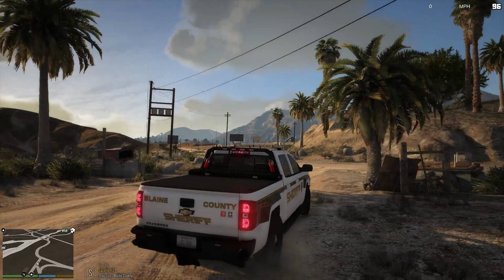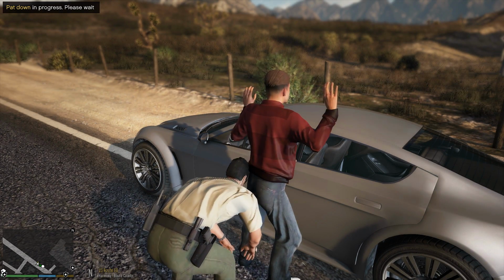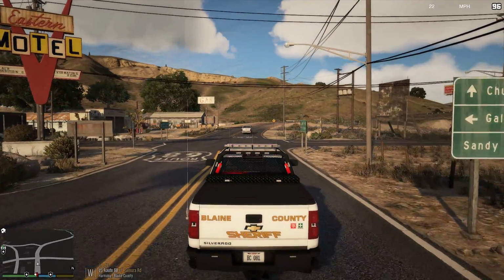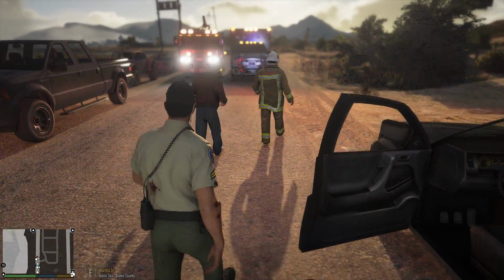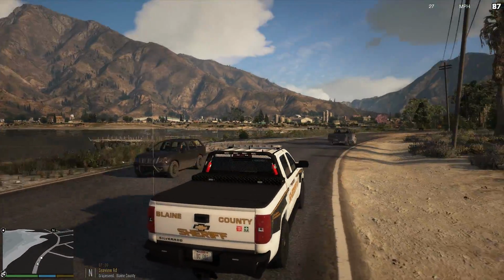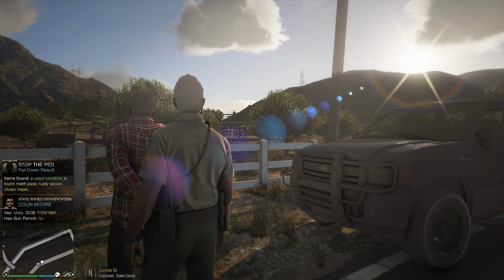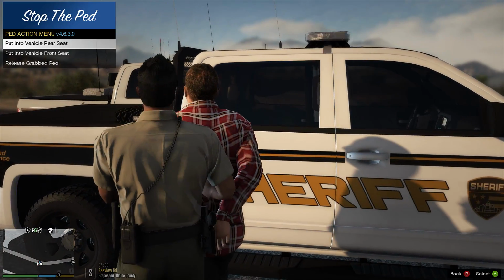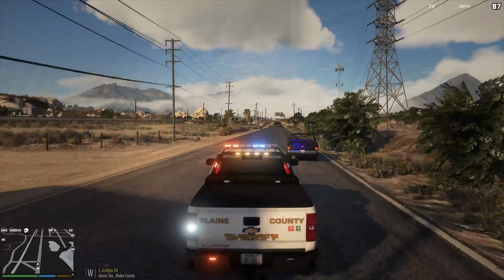GTA 5 LSPDFR - Day 208 | BCSO 2019 Chevy Silverado Patrol [LSPDFR 0.4.1]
Make sure to SMACK that THUMBS UP BUTTON! Our like goal is 100 LIKES!!! 💖

I really appreciate the support, guys 👌 You think we can hit 10,000 soon?! LET'S DO IT!!! You guys are awesome! :)

LSPDFR (Los Santos Police Department: First Response) is a police modification (or police mod) for Grand Theft Auto V (PC) which allows you to simulate as an officer of the law.

►Enjoying what you see?

►PEDS: Standard EUP BCSO Ped with Pacific Pig's Custom Made Belt for Me, Check Out His Discord

►Music
“Lowrider by Joakim Karud (Official)"
[Joakim Karud]
• FB and Instagram: @joakimkarudmusic

"Ian Fever - Insane (Original Mix)"
[Ian Fever]

► PC Specifications ✪ iBuyPower PC
CPU: Intel Core i7-8770K Six-Core @3.7 GHz (Turbo 4.7 GHz)
GPU: ZOTAC NVIDIA RTX 2080 GDDR6X 8 GB
RAM: 16GB DDR4 2666 MHz
HDD: 1 TB SSD + 1 TB HDD
Liquid Cooling Included + RGB Lighting